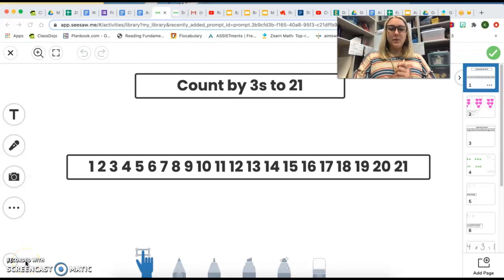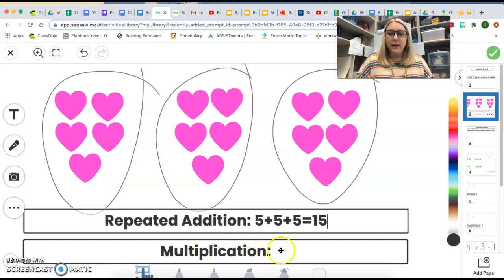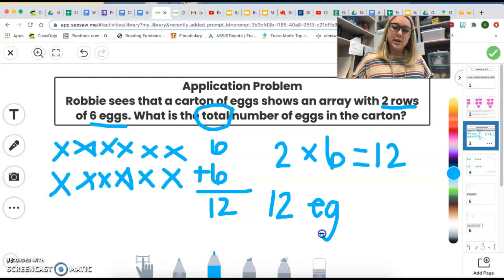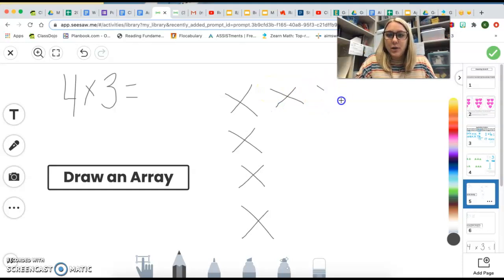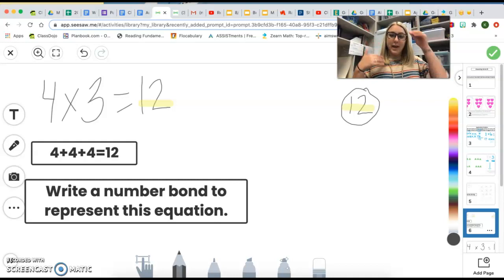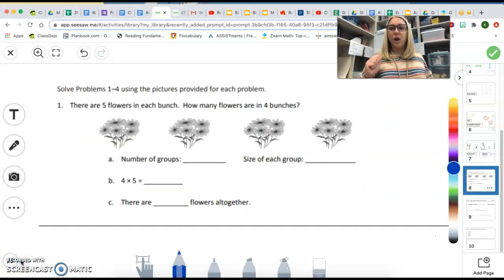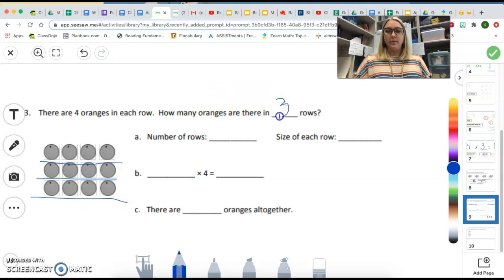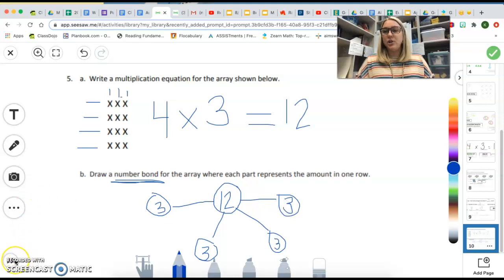8/27 M1 L3 Lesson